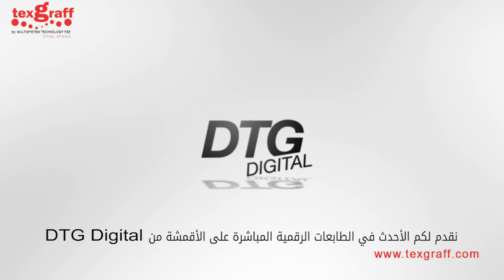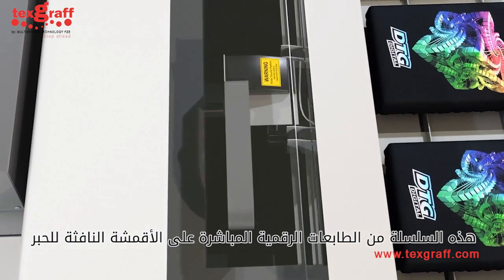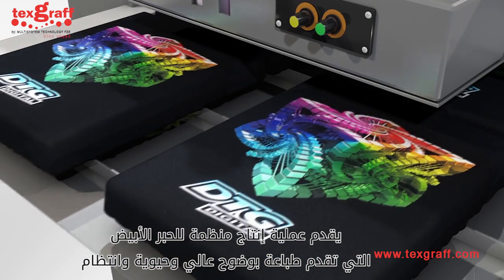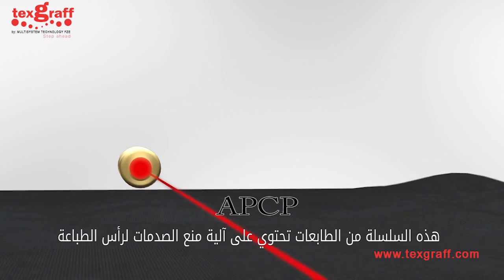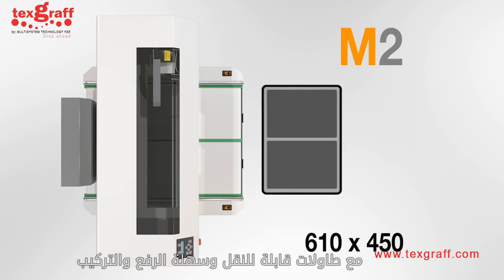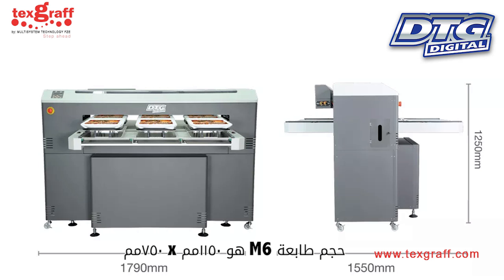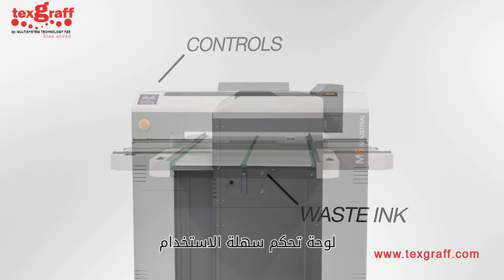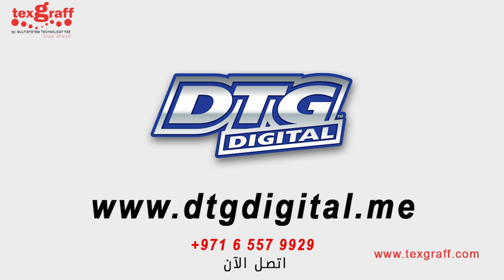ماكينة طباعة ٦ تيشيرت مباشرة على الملابس DTG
طباعة ٦ تيشيرت بسرعة في وقت واحد
سلسلة M  من الطابعات الرقمية قادرة على طباعة الأقمشة بوقت أسرع بدون أي تضحية في الجودة.
DTG Digital (Direct to Garment) M2 & M6 هو أفضل حل سهل الإستعمال للطباعة على القطن والبوليستر وغيره.
يمكنكم الطباعة على تي شيرت، هوودي، جينز، وغيره.